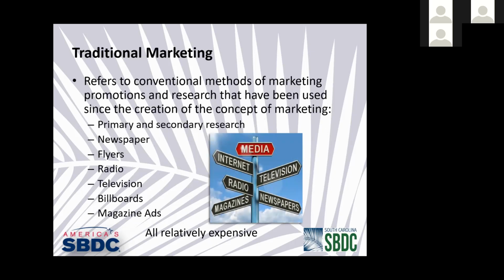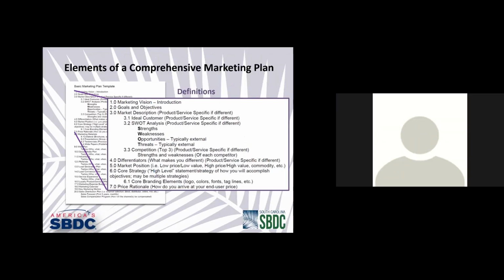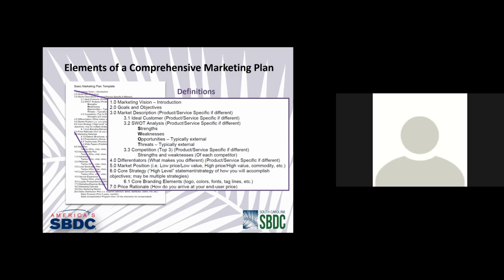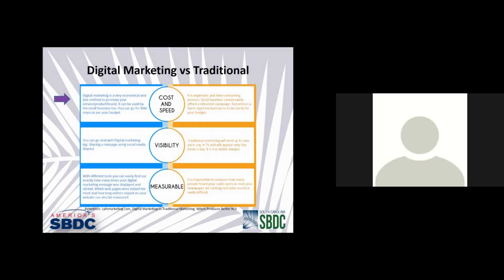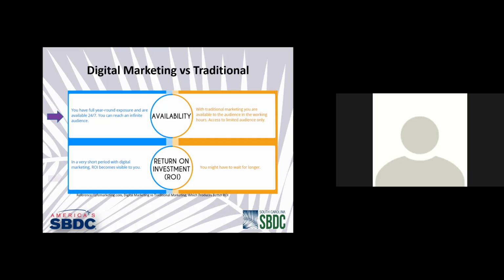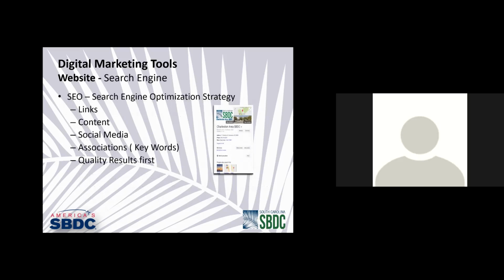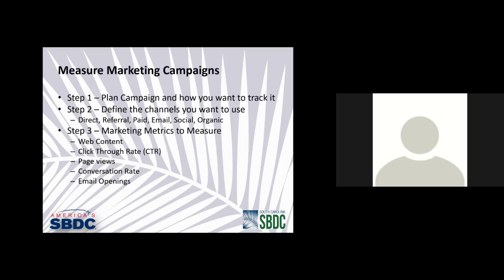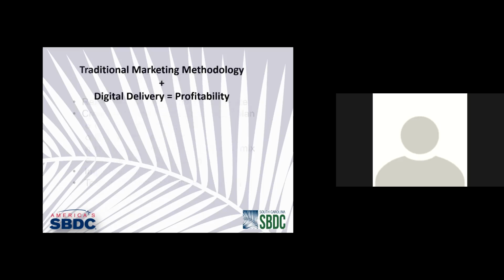Marketing 101: Creating A Plan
An effective marketing plan includes market definition, goals and objectives, strategies, a budget and timelines.  Learn how to put these elements together and deliver your products and services to your customer effectively and efficiently.  The presenter will share a Marketing Plan outline designed for small businesses.  It includes strengths and weaknesses of your business, competition, positioning, branding, messaging, social media and other traditional and digital marketing tools.   Register today and plan to grow your business

Presenter: Jim Wetzel joined the Charleston Area SBDC as a Business Consultant in 2018 after a 40-year career in corporate marketing and sales.